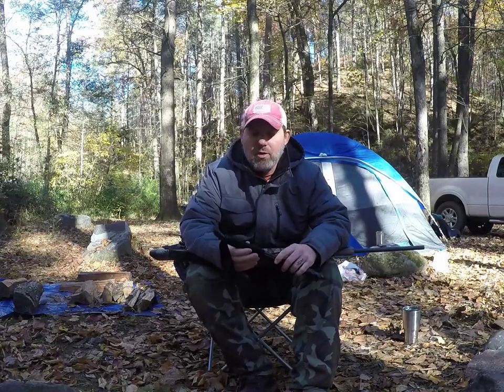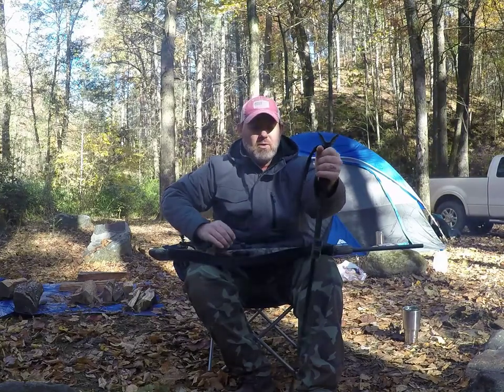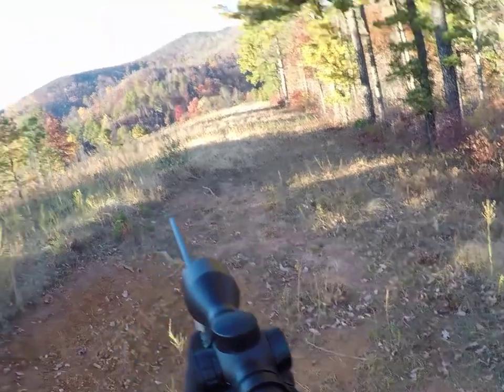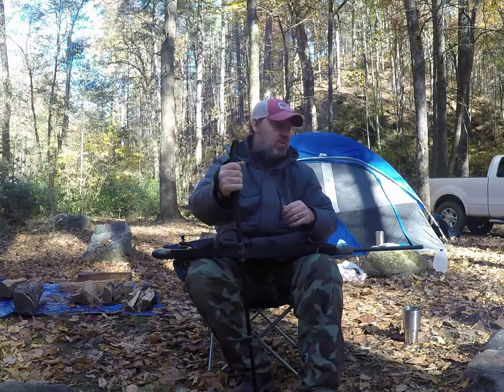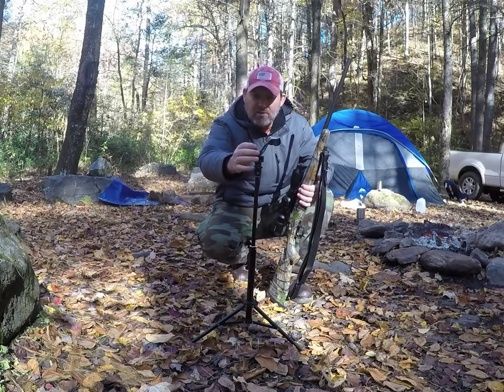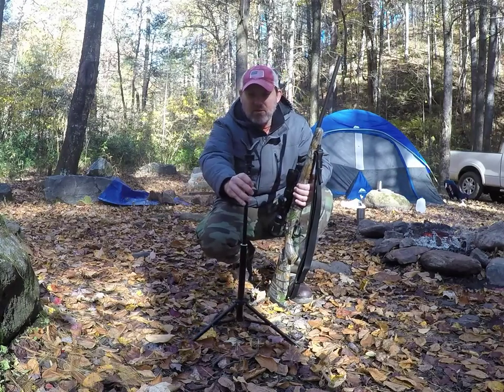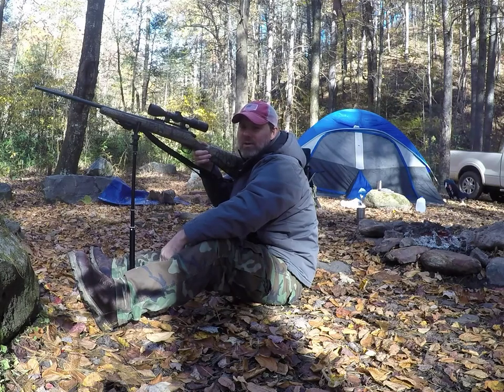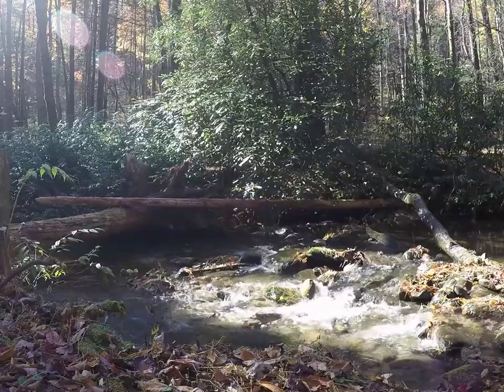The Secret No One Talks About On The Allen Shooting Stick!!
I almost bought one of these yokes off from amazon to fit my tripod incase I needed it until I found out this would do the same thing goofing around with it..lol..I hope y'all enjoy the video and it helps a few if not a lot from making the same mistake I almost did, or even just teaches someone a cool trick they didn't know about these things. Y'all have a great weekend!!

Insatgram- Mullisoutsideagain

All music preformed by me and is my original content.